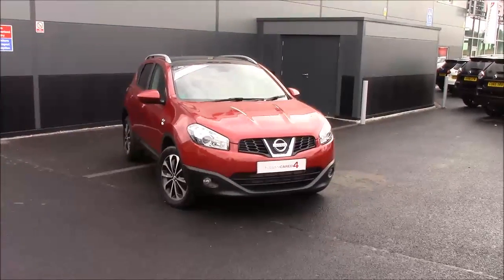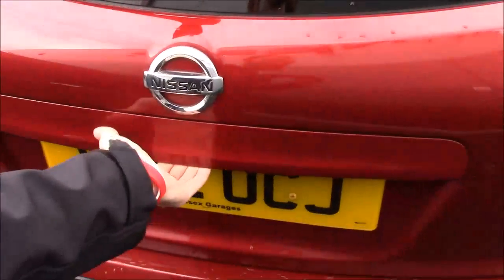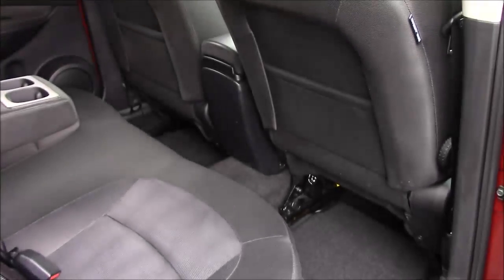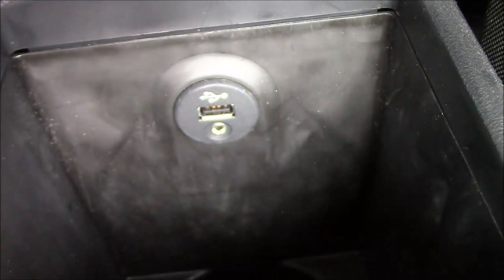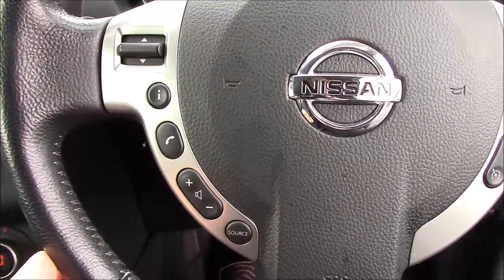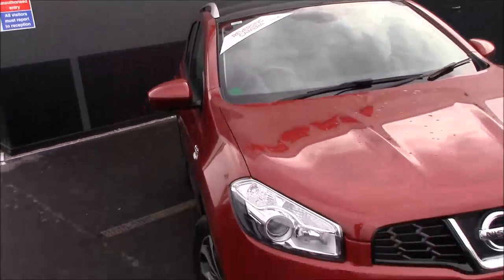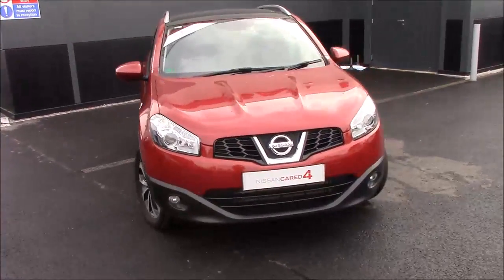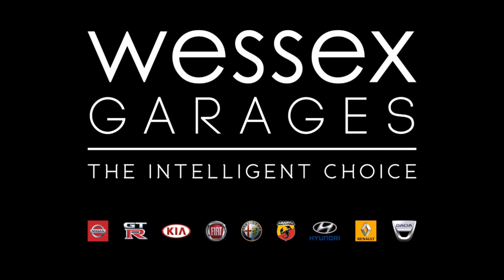Wessex Garages | Used Nissan Nissan Qashqai N-TEC+ DCi at Cribbs Causeway Bristol | VA12 OCJ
This vehicle is available to view at our Cribbs Causeway branch, Hayes Way, Bristol.